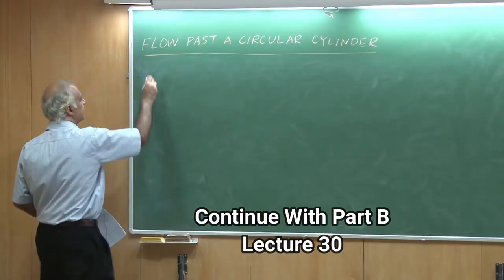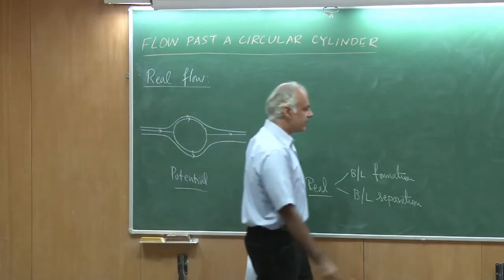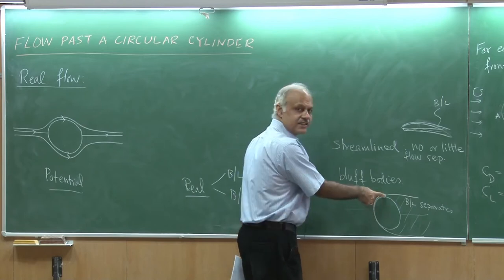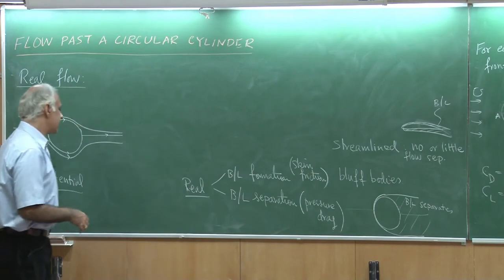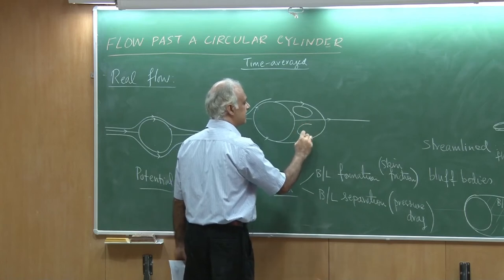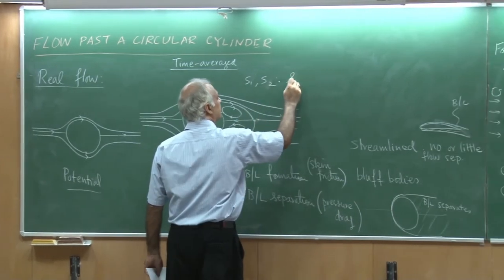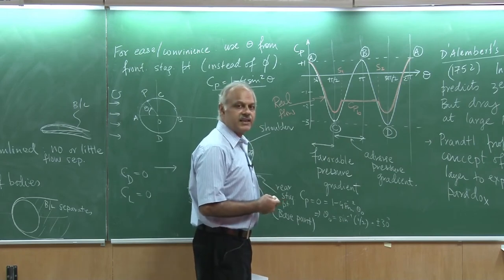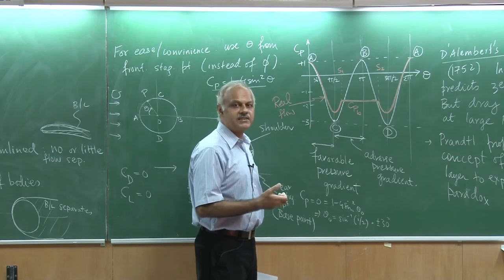Lecture30_PartC:Real Viscous Past a Cylinder,Drag Crisis(Fluid Mech & Rate Procs-Sanjay Mittal,IITK)